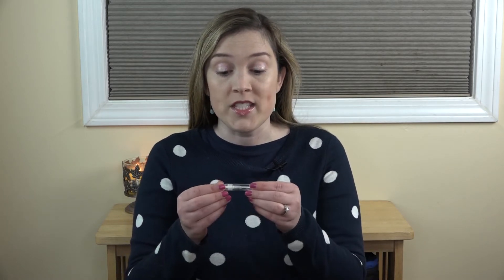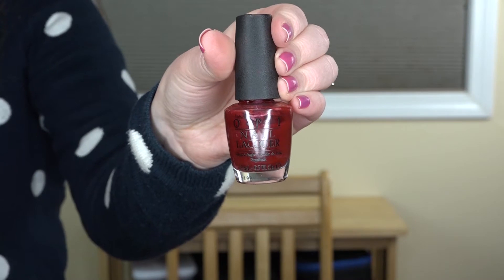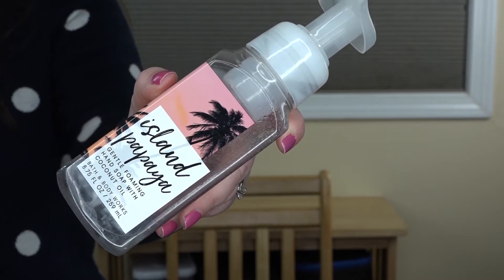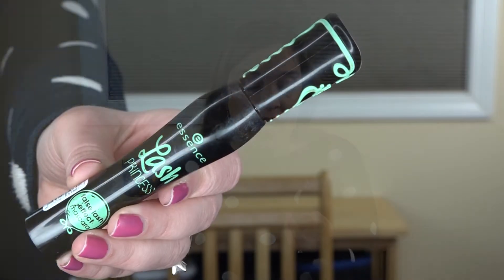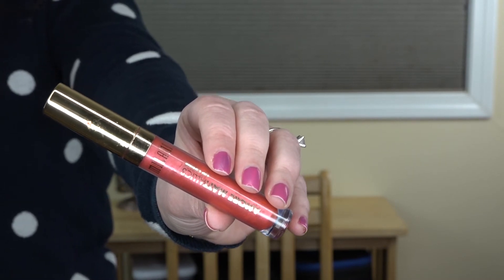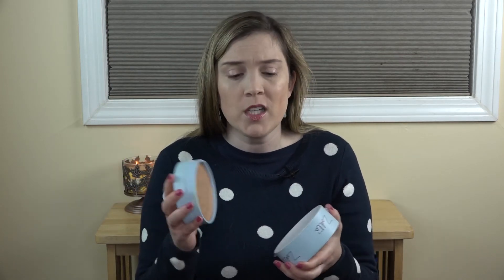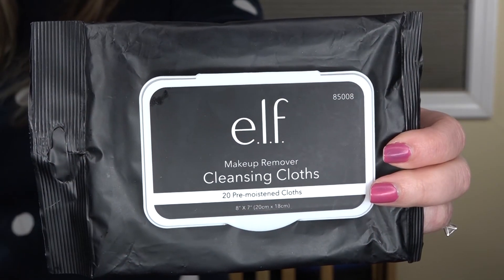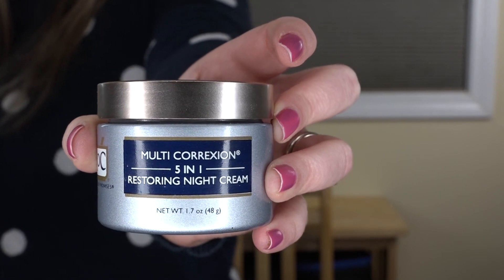Empties! Products I used up with Reviews! (The final empties of the year)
Hi Everyone,

Here is my final empties video for 2018. I hope you enjoy it. I give you reviews and broke it up into categories.

I've been using Ebates and getting paid to shop online! You can too, check it out!!

Products Mentioned

RANDOM EMPTIES

Ralph Lauren Romance Perfume - Notes: Sungoddess Rose, Marigold, Ginger, Chamomile Oil, Yellow Freesia, White Violet, Lotus Flower, Day Lily, Patchouli, Oakmoss, Musk.  - Liked it

Shiseido Facial Cotton - Liked it

Revlon Nail Polish - Liked it

OPI Nail Polish - Liked it

HAIRCARE

Ouai Wave Spray - Liked it

Briogeo Leave in Conditioning spray - liked it

Bath and Body Works Foaming Hand Soap - Liked it

MAKEUP

Aquaphor Lip Protectant with sunscreen - Liked it

EOS Sweet Mint Lip Balm - Didn't like it

Essence Lash Princess Mascara - Liked it

E.L.F. Makeup Mist and Set - It was ok

Milani Amore Metallic Lip Products - Liked it

BODY CARE

EOS Shave Cream - Liked it

Zoella Beauty Body Fondant - Didn't like it

The Body Shop Body Butter - Liked it

The Body Shop Hand and Nail Cream - Liked it

Bath and Body Works Hand Cream - Liked it

SKIN CARE

Clinique Pep Start Eye Cream - Liked it

E.L.F. Makeup Remover Cleansing Cloths - They are ok

Biossance Squalane Probiotic Gel Moisturizer - I liked it but it was hard to tell results with such a small sample.

Lush Breath of Fresh Air Toner - It was ok

Cetaphil Daily Facial Cleanser - Liked it

RoC Multi Correxion 5 in 1 Restoring Night Cream - Liked it

Drunk Elephant C Firma Day Serum - Liked it

Here are two videos that give a little more info on Vitamin C